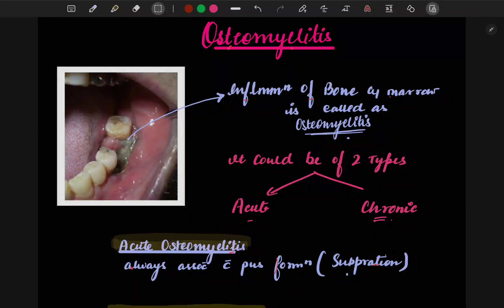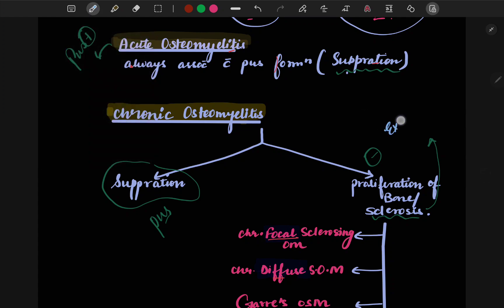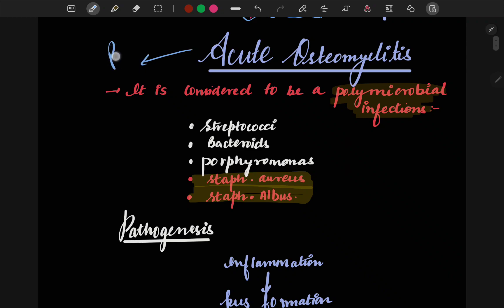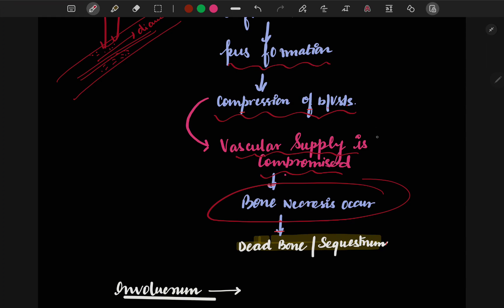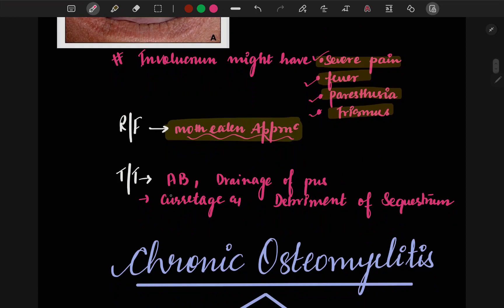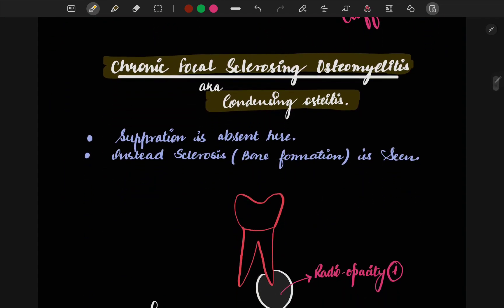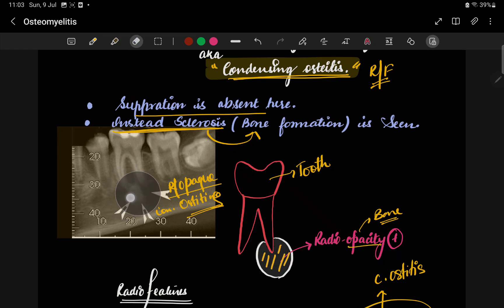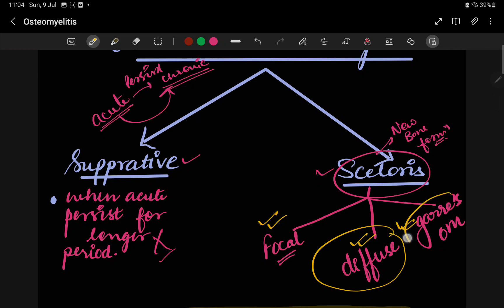OSTEOMYELITIS || EASY WITH PICTURES || GARRE'S OSTEOMYELITIS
Hi everyone I hope everything is clear to you

 I have explained the acute and the chronic focal in this part of the video
the other part that is the garies and the diffuse part of the topic is being explained in part 2

so please watch both the parts
 that you complete the whole topic is a very important topic

 please do not leave any part and have a very good knowledge about it

 if you have any doubt or any suggestions let me know in the commentbox below

TEAM DENTAL TALKS